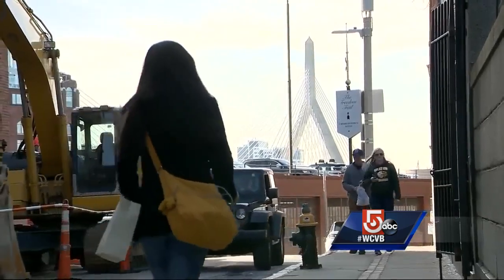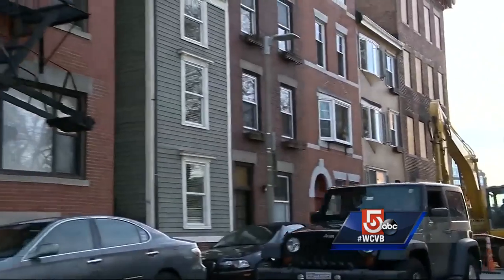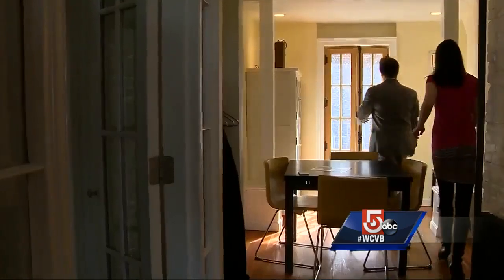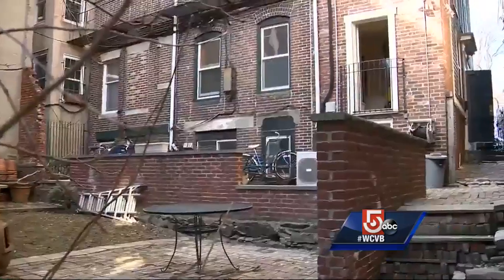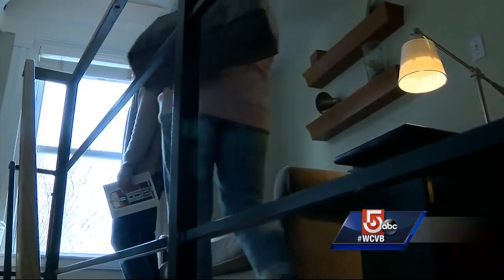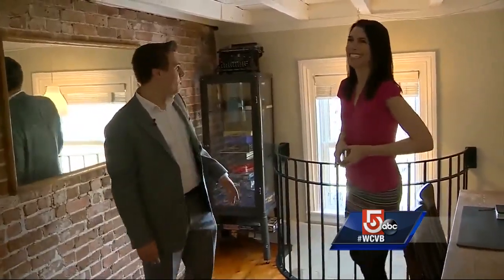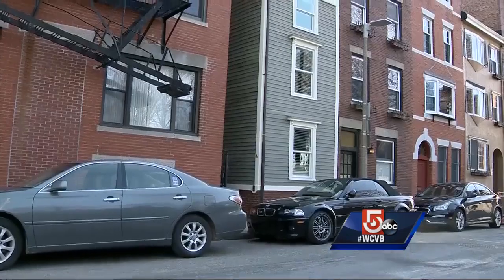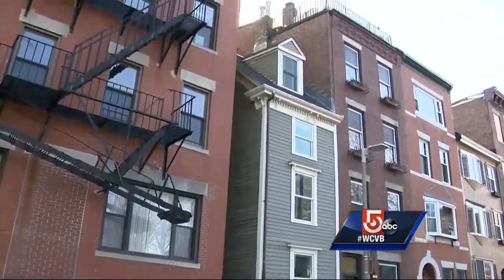Take a tour inside legendary Boston skinny house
It is believed to be the narrowest house in Boston, just over 10 feet wide. Take a tour inside this historic North End home that's up for sale.